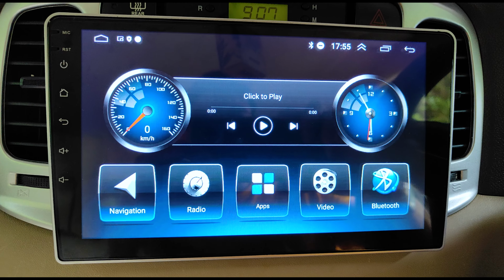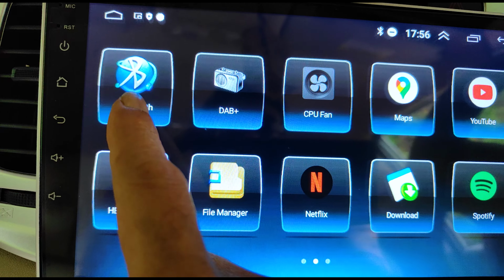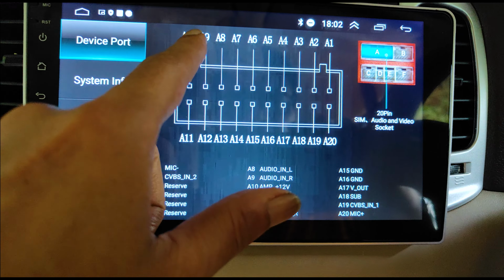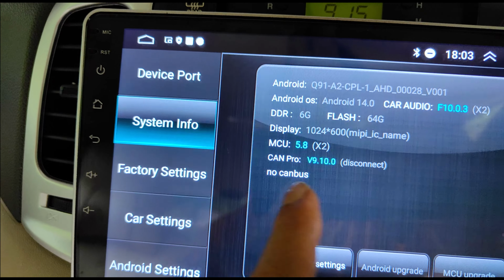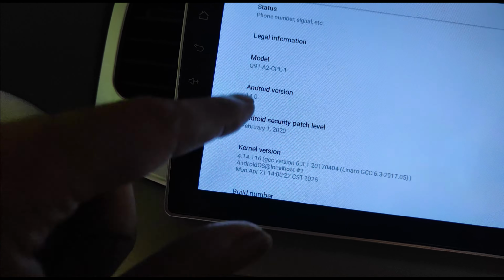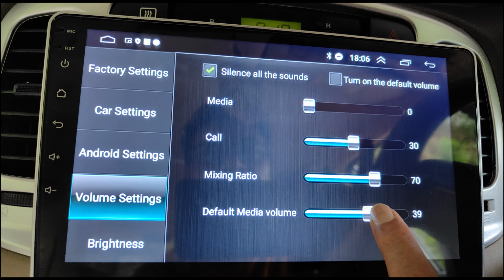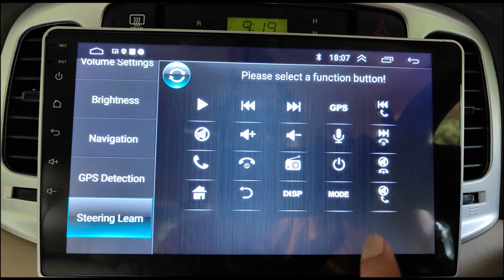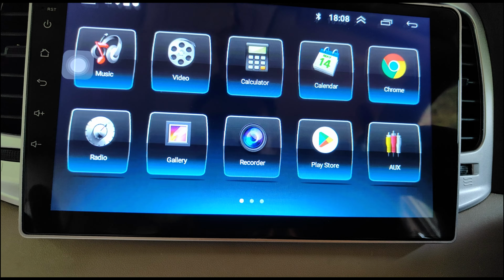WIVANO Car Android Smart Player Learn about Features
WIVANO Car Android Smart Player Learn about Features - How to Set Up in 8 Minutes.

Specifications:

●System: Android 14
●Screen size: 7inch/9 inch/10 inch
●Memory: 6G(RAM) 64GB (ROM)
●Mirror link: Android/iOS
●Radio band: FM
●Power output: 4 * 60W Max
●Steering wheel control function: support
●Bluetooth: support
●Video output: support
●Maps: Built-in offline maps
●Wifi: support
●Usb: double USB interface
●Car logo change: support
●Audio format: Ape/flac/WAV/MP3/WMA etc.
●Video format: MKV/RMVB/AVI/MP4/MDV etc.
●Picture format: PNG/JPEG/jpg/GIF/WBMP/BNP etc
●Factory setting keyword: 000000

This video explores cool features of an Android car multimedia player, including how to customize the startup logo, reassign buttons, and display vehicle information. The video also discusses the importance of RAM for smooth performance and demonstrates how to connect the player to the car's CAN bus for enhanced functionality.

12.Language: English/Chinese/French/Malaysian/Philippines/Thai/Indonesian/Vietnamese/Italian/Korean/Japanese/Arabic/Spanish/Portuguese/Russian/Turkish/Vietnamese/Hebrew/Polish/German\